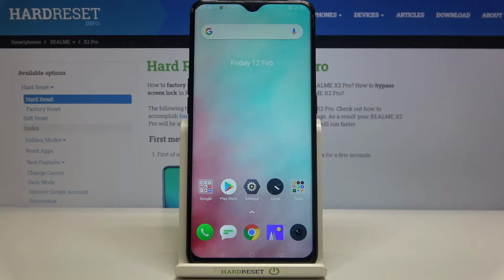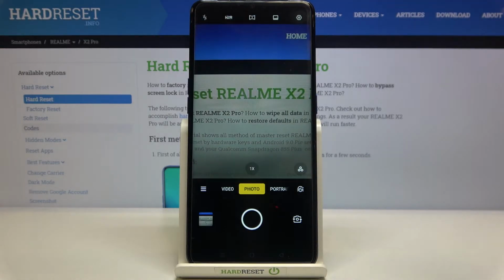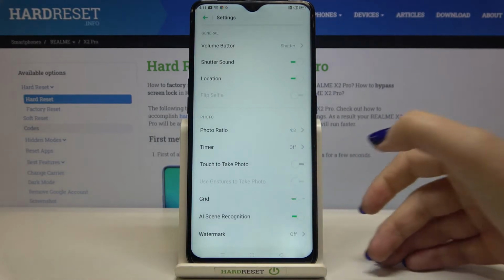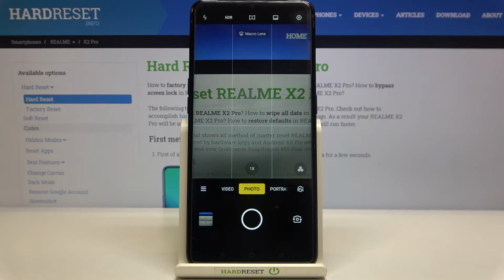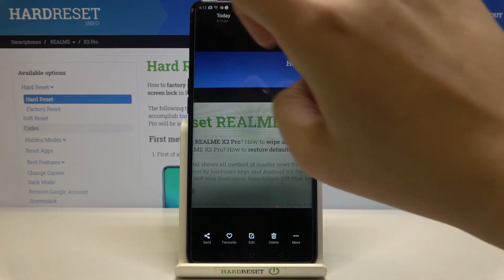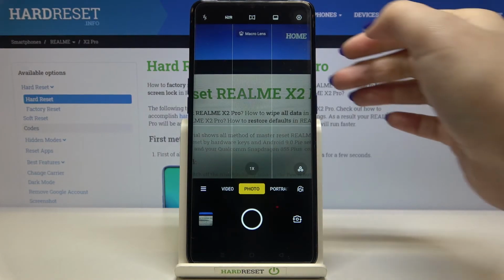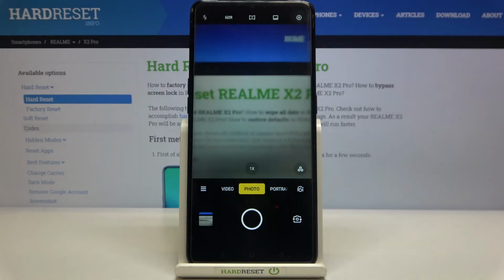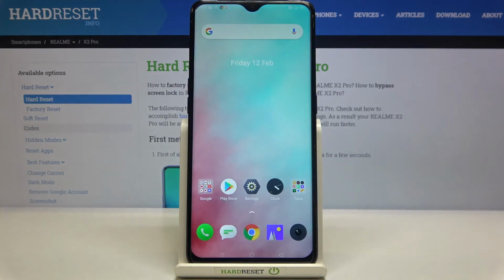How to Use Camera Grid Line on REALME X2 Pro – Turn on Camera Grid Line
Learn more info about REALME X2 Pro:
Would you like to know how to enable camera orientation lines in REALME X2 Pro? Are you wondering how to use the camera grid lines on REALME X2 Pro? You should open this tutorial and watch it. Thanks to the grid lines, you will be able to take perfect and framed photos. If you have a problem with framing photos, this is the perfect solution for you. Visit our YouTube Channel and discover more camera features in the REALME X2 Pro and find a lot of useful tutorials there.